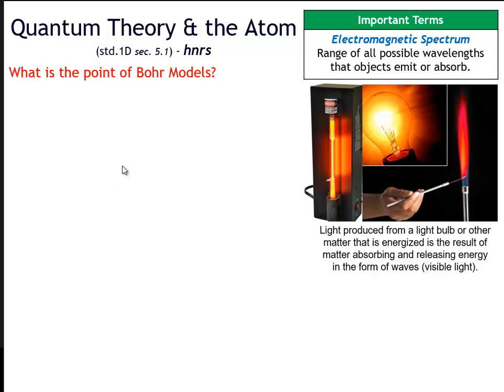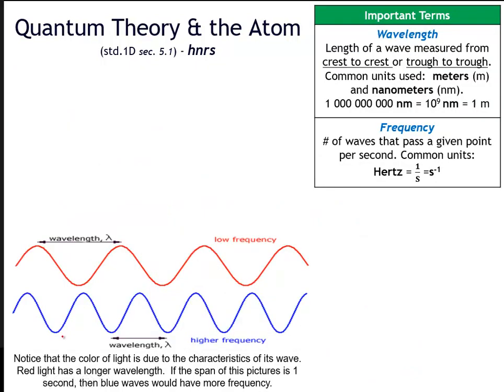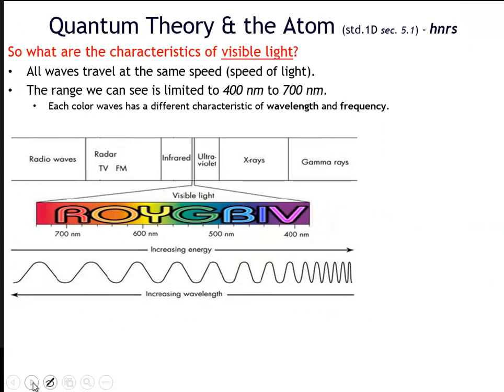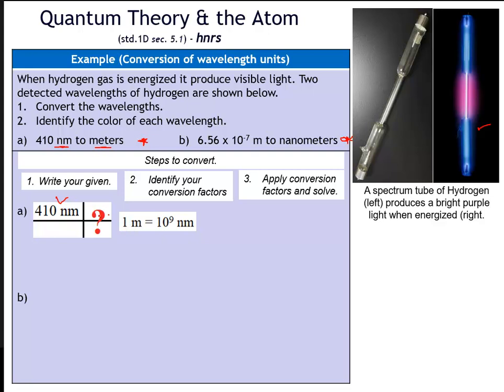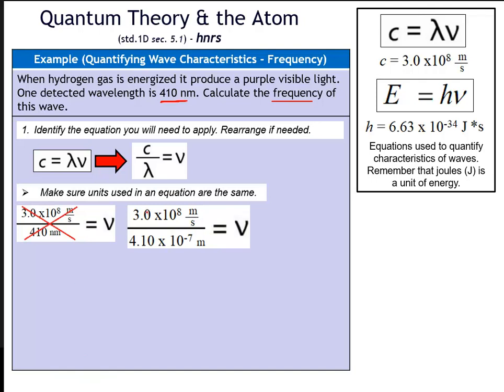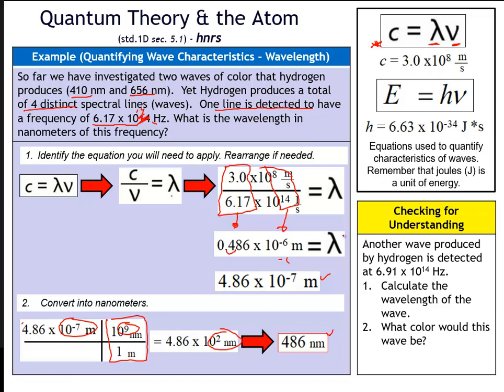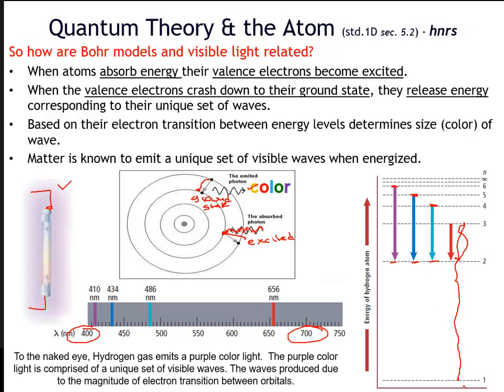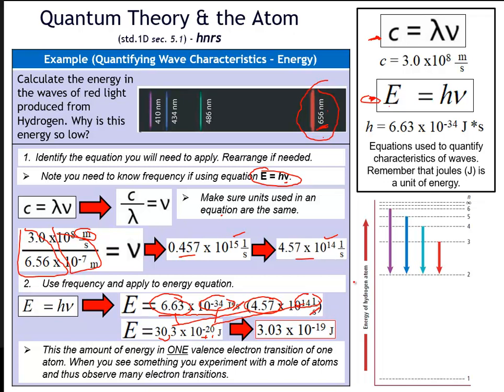Quantum Theory & The Atom (unit 1.D) part 2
Honors lecture only!!! Using the Bohr model to rationalize why we see visible light (color). Calculation of wavelength, frequency, and energy associated with changes in valence electron transition within the Bohr model.